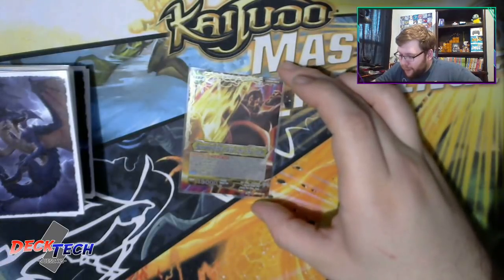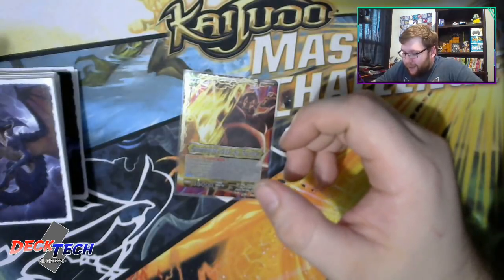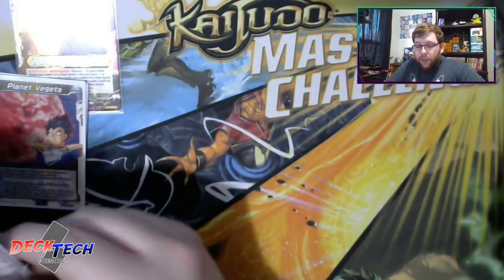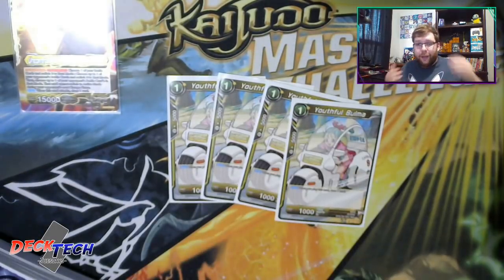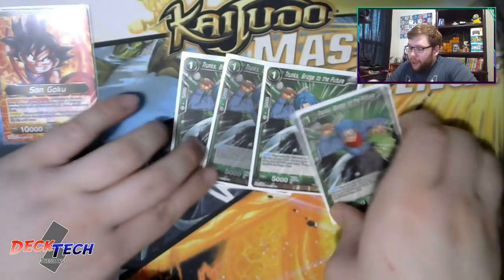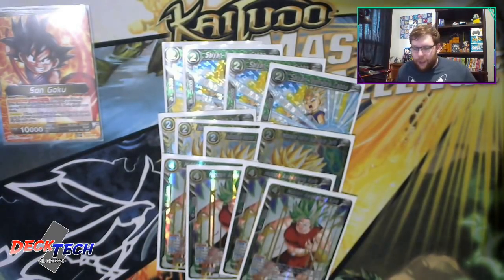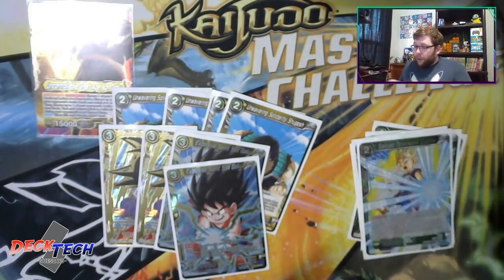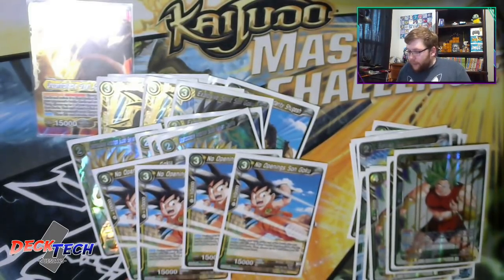Dragon Ball Super TCG Y/G KidKu (Post Mecha) Deck | Deck Tech Tuesday | PokeRussPlays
Add me on the Switch : Friend Code SW-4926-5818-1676